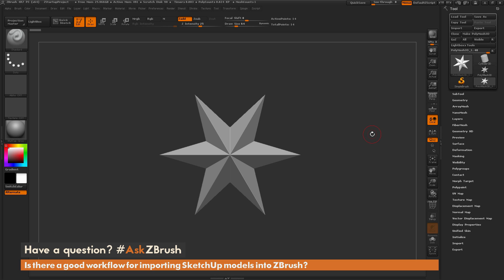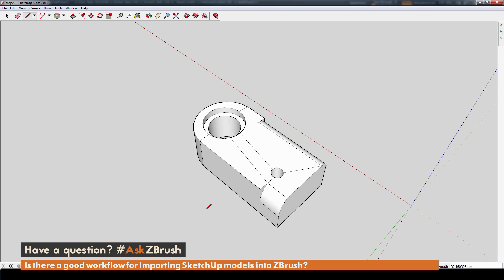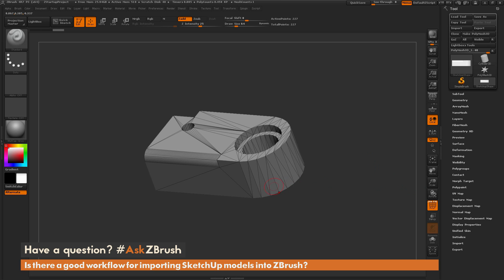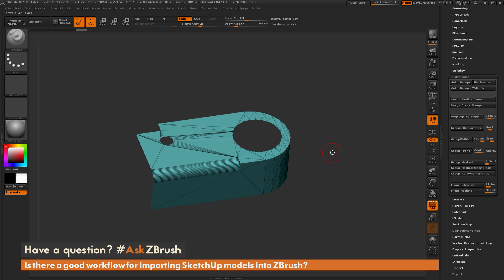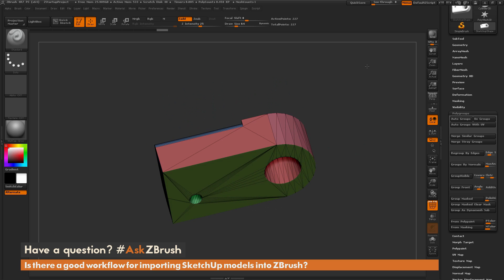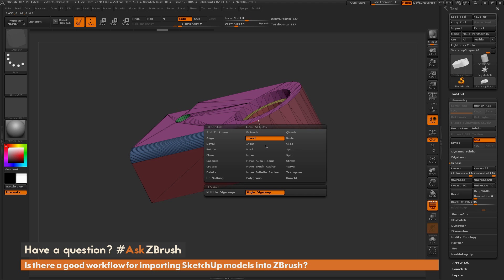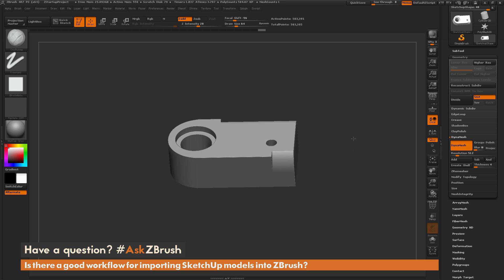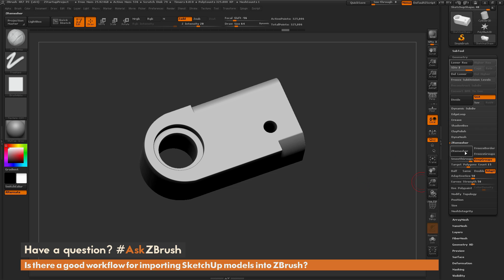AskZBrush: “Is there a good workflow for importing SketchUp models into ZBrush?”